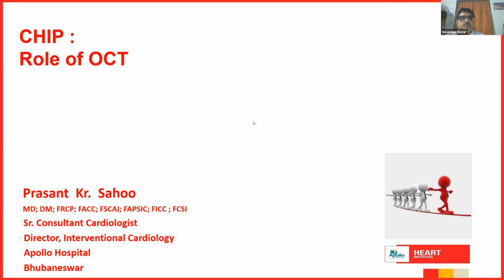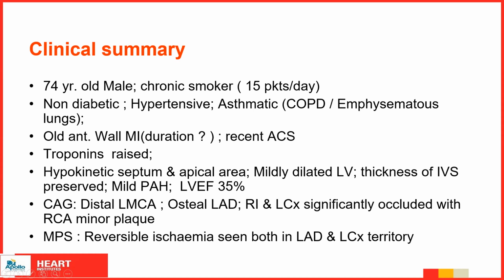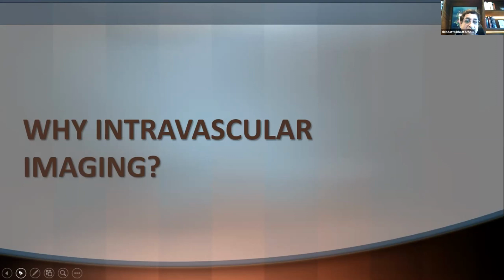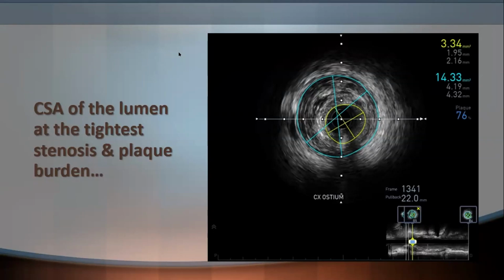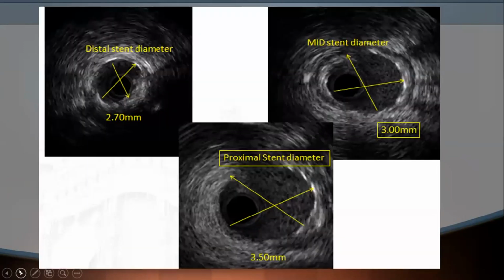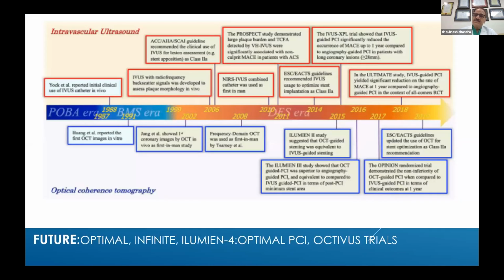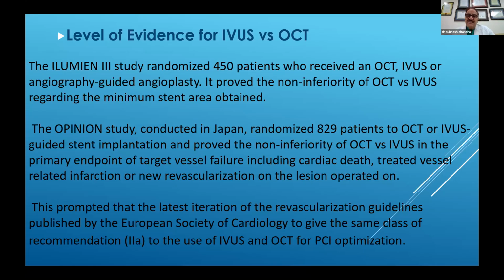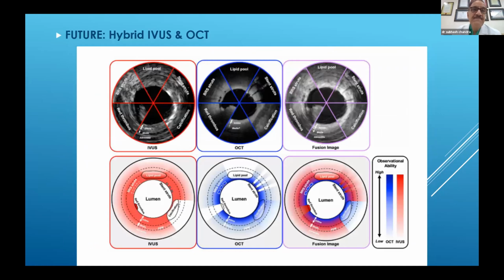Day 1 || Hall B || Session 2 || Imaging in CHIP